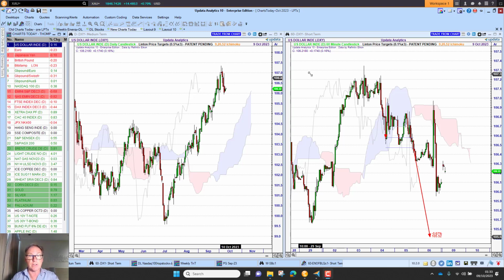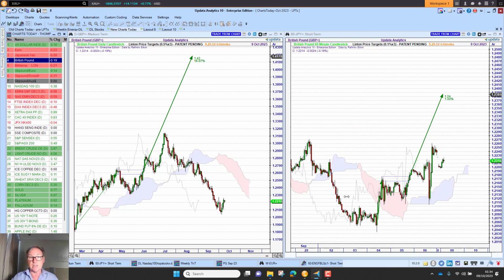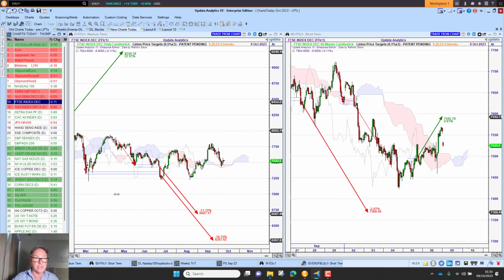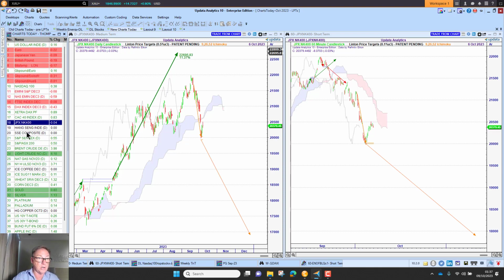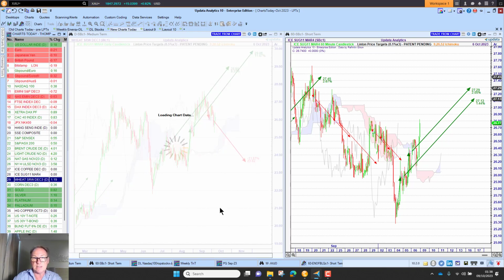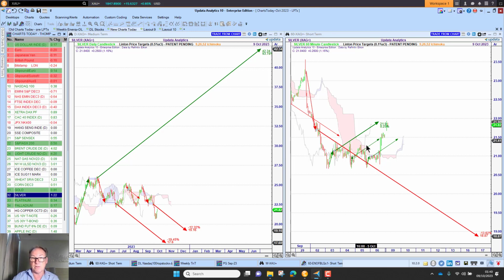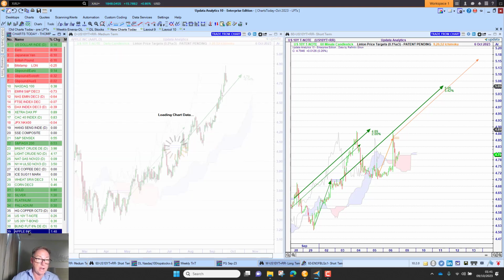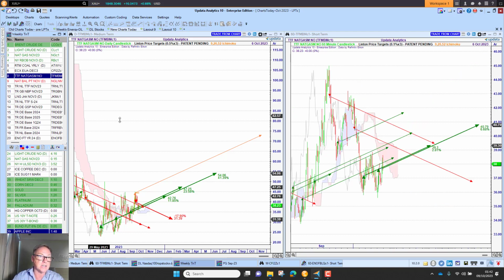Charts Today – 09 October 2023 - A look at markets and some very interesting Price Targets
Charts Today 09 October 2023 - A look at markets and some very interesting Price Targets after Friday’s Non-Farm Payroll surprise numbers.
A look at Forex, Stock Indices, Commodities, Bonds, Apple and Energy - CO2 and TTF today

Forex
Dollar weakening short term, short term targets Euro, Yen and GBP

Stock Indices
Nasdaq 100, short term upside targets
S&P Emini Future - Downside medium term, below the cloud
UK Future - new long term high needed
DAX - Below the cloud, downside target in train
Tokyo - Watch for new target activation
China - Clear targets to the downside
India - very bullish long term
Aus - bearish with downside targets

Commodities
Brent Crude - met the downside targets given last week
Wheat & Corm - medium term clear downside targets
Gold - medium term bearish, targets

Bonds
US 10yr Yield - Target given met

Tech Stocks
Apple – still a worrying picture

Energy
Carbon - mixed picture for start of the week
TTF Gas - targets for the week ahead